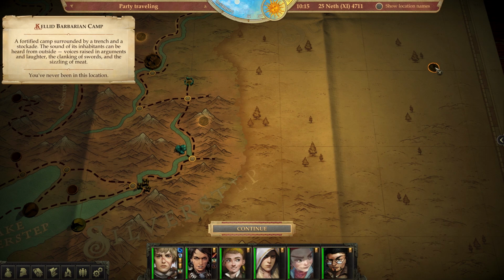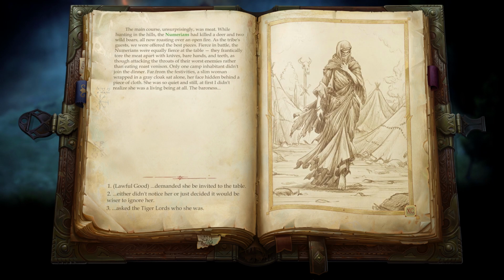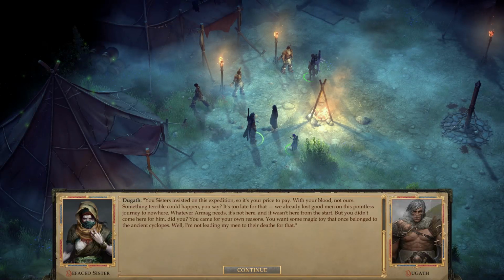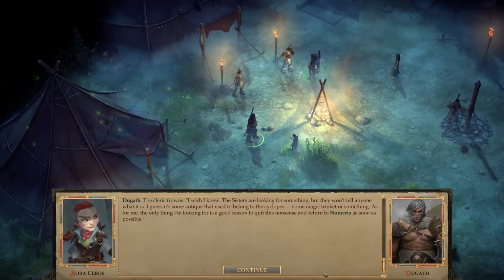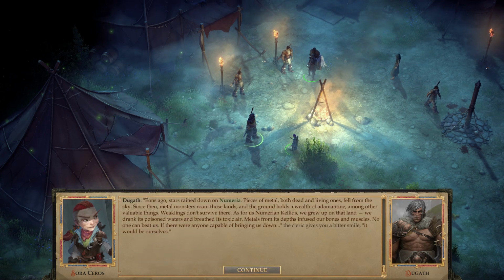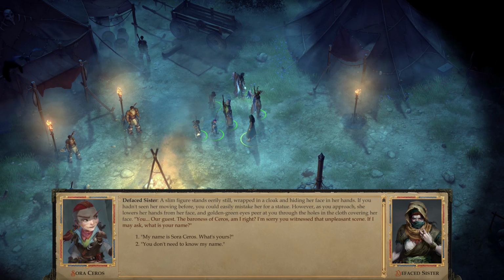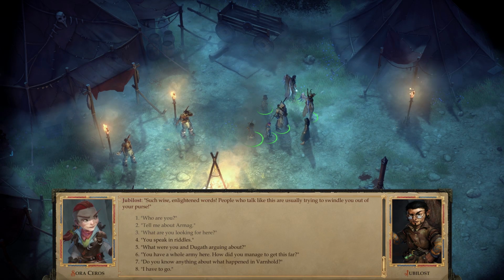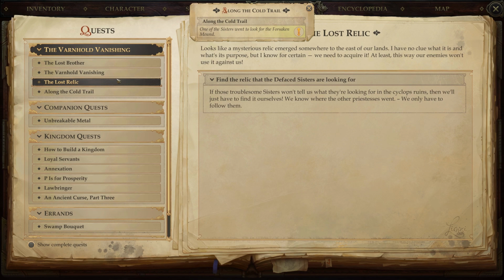Barbaric Banter - Let's Play Pathfinder Kingmaker - 89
Let's Play the Pathfinder Kingmaker! A new CRPG based on the Pathfinder TTRPG!

"To the north lie the Stolen Lands, a region that has been contested territory for centuries. Hundreds of kingdoms have risen and fallen in these lands, and now it is time for you to make your mark—by building your own kingdom! To do so, you’ll need to survive the harsh wilderness and the threat of rival nations… as well as threats within your own court."
Steam Description